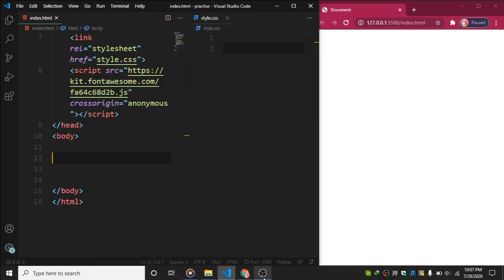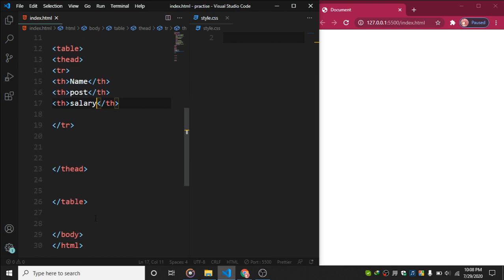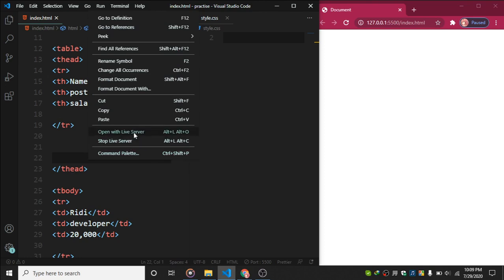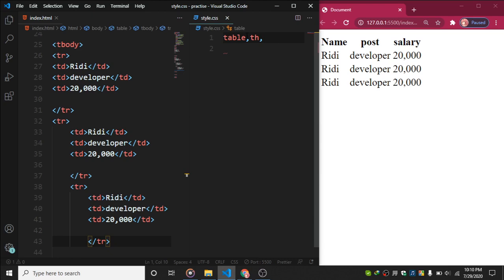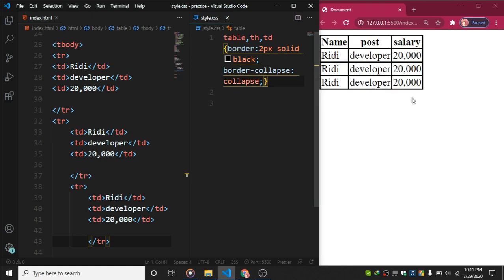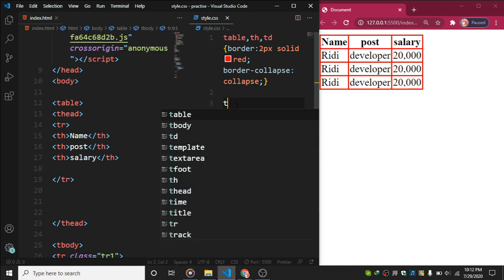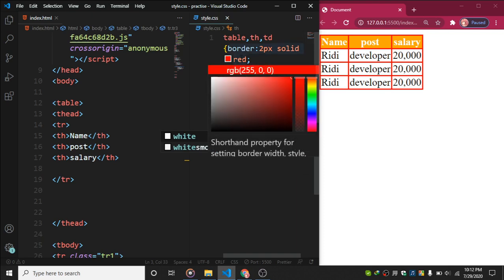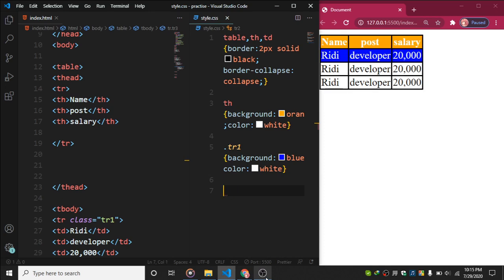Web Design Tutorial || CSS part 12|| table designs